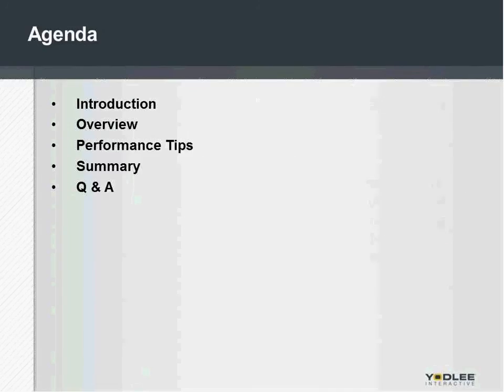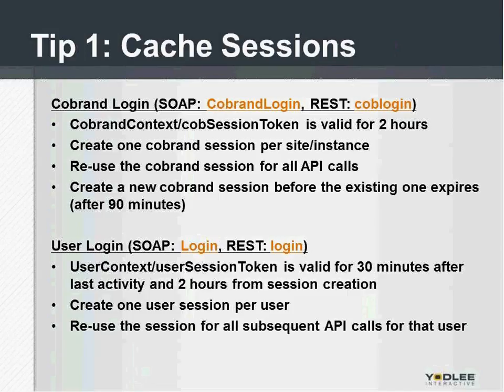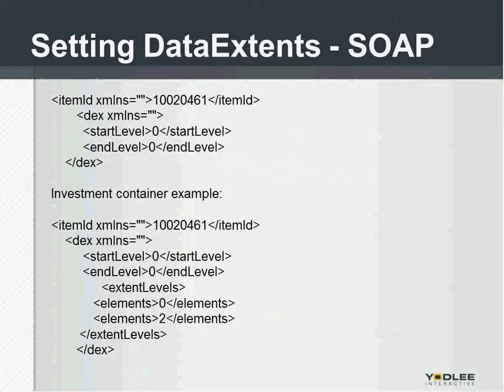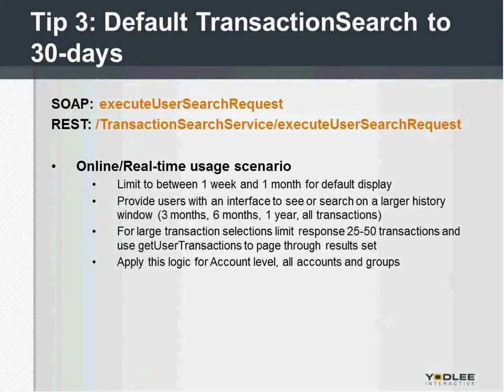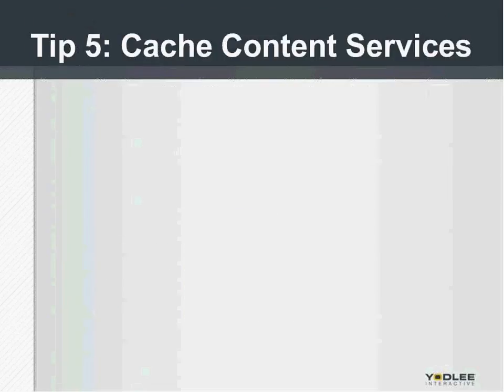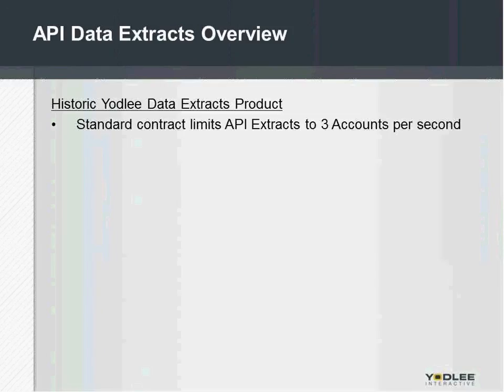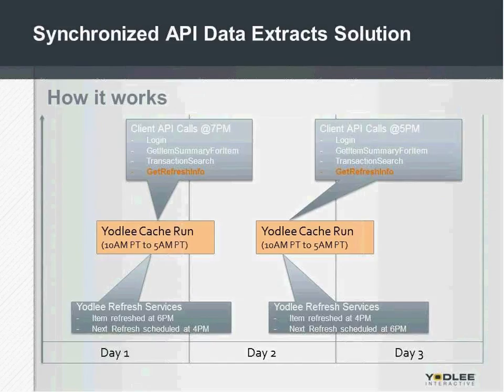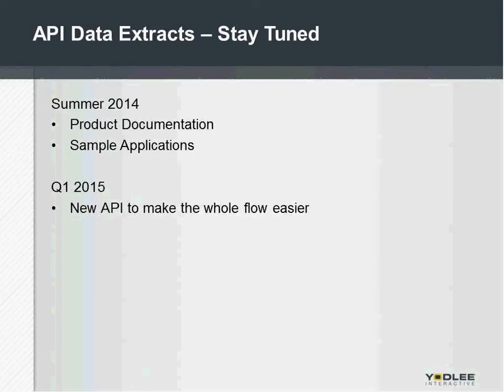YI Webinar: Optimizing your YI API Integrations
Improving the performance of your YI API implementation is all about knowing how to get what you need, when you need it most. Join us as we discuss strategies for optimizing the performance of your integrations on our platform. Topics include:

    Caching Strategies
    Managing Data Payloads
    Pulling Account & Transaction Details
    Managing Large Data Refreshes

Our experts on the platform will walk you through proven best practices and help boost the efficiency and velocity of your YI API integration. Bonus content will also cover bulk transaction downloads, batch jobs and data extracts.

Hosted by Grace Francisco, Director of Developer Strategy, this presentation will feature speaker Jeff Schulte, VP of Architecture and Scalability, who will provide the technical guidance you need to get the best performance out of your YI API implementation.